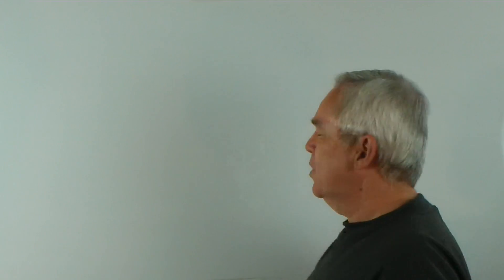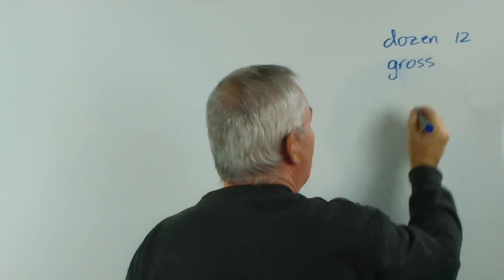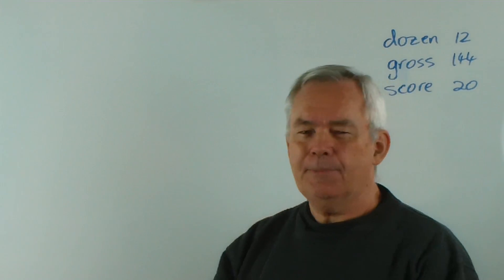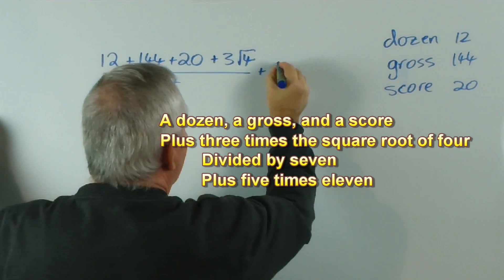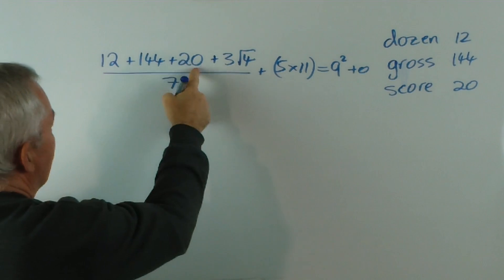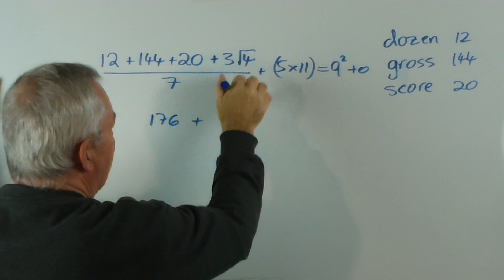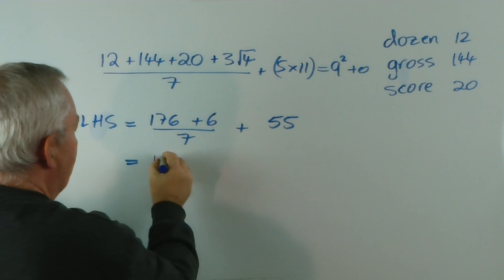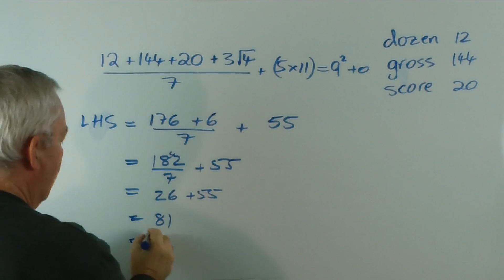Mathematical Limerick ~ A Dozen, A Gross, and a Score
There are quite a few mathematical limericks in existence.  This poetic form seems to 'lend itself' to a light-hearted view of the subject matter.

The limerick that I share here would be one of the better known ones that I have encountered.

Concerning its authorship, I originally wrote:
"It seems as though two or three people have been credited with creating it but the most credible source that I know of is Jon Saxon, author of the Saxon Mathematics text books.
I have since found reference on the Internet that, although the limerick appeared in one of Jon Saxon's textbooks, it was actually created by Leigh Mercer, a London wordplay artist and recreational mathematician and published in Games magazine in the 1970s. This is the same Leigh Mercer who, apparently, also created the famous palindrome, “A man, a plan, a canal — Panama!”
It helps to set the record straight.

The limerick is:

A dozen, a gross, and a score
Plus three times the square root of four
     Divided by seven
     Plus five times eleven
Equals nine times itself ... nothing more.

(There are variants on the last line.)

What amazes me is that, not only does it conform extremely well to the structure and rhythm of a limerick, but the mathematics is actually true!  It works!  I think that is a wonderful achievement.

You might like to create a mathematical limerick of your own.  You will quickly discover that it is no trival matter ... but, if you succeed, I am confident that you will find the exercise abundantly rewarding.